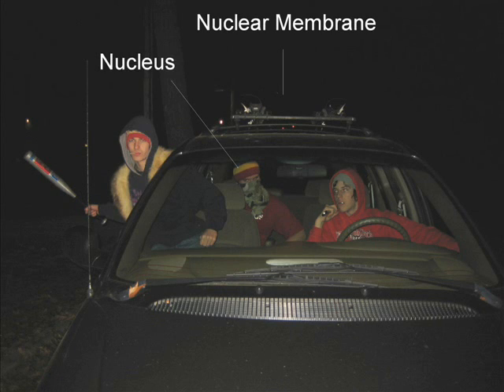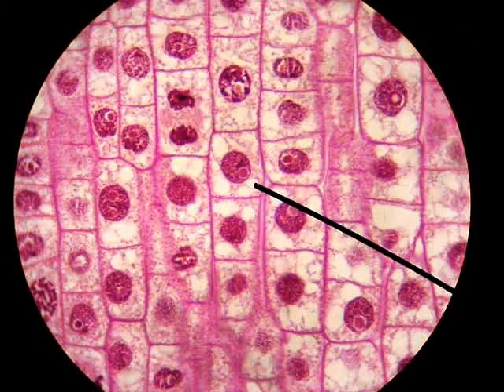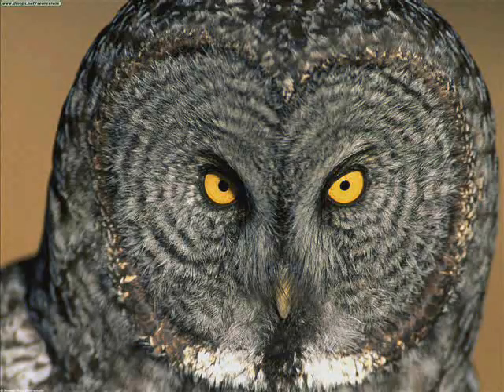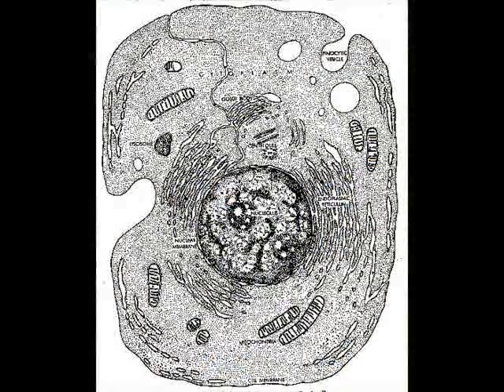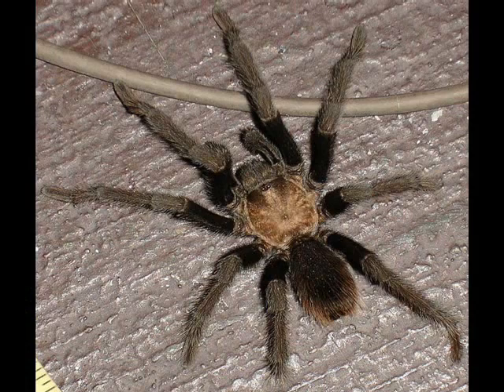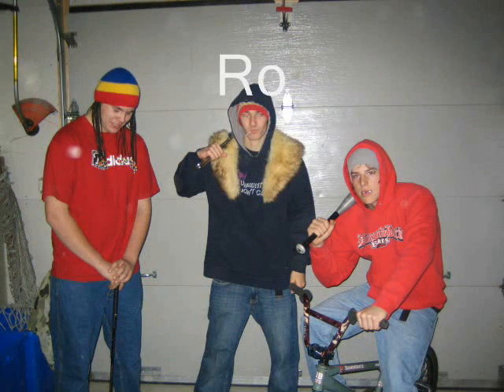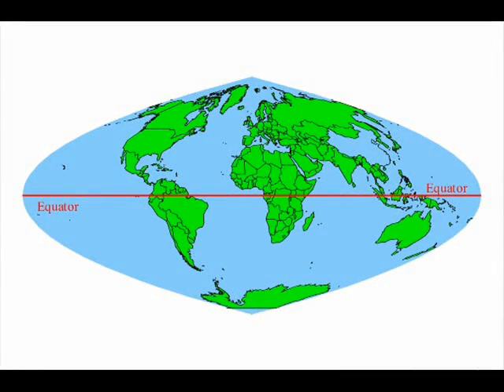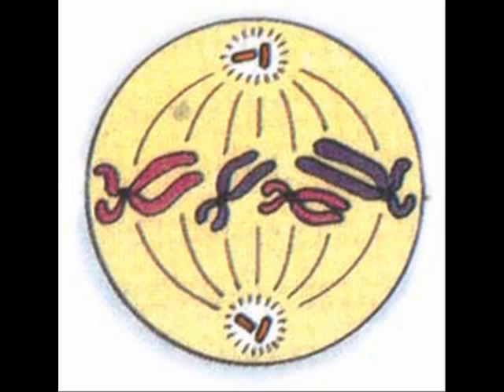Biology Rap - Mitosis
For a project in school yo. We are the whitest nerds around and we'ze be rapping 'bout Mitosis, aka, IPMAT.

Lyrics:
the nuclear membrane and nucleus is visible
time to do the functions, everyday is critical
the chromatin is present as a granular mass
if you didn't have interphase your body would crash

open your eyes cause the aster rays appear
the centrioles move to the poles right here
the chromosomes appear as long thin threads
the nuclear membrane leaves, as if it were dead

my biological homies, aka, the spindle fibres
are attached to the chromosomes that look like spiders
the centrioles reach the poles of the cell
while the nuclear membrane disappears in its shell
the chromatid pairs line up in a row
just like my boyz back in Compton, yo

The chromatids are now lined up at the equator
while the centromeres split, chicka chicka, playa hata
The spindle fibres join each chromatid, to the aster, from the centromere, got that kid?

Anaphase, where the chromosomes are pulled apart
just like when chuck norris rips out your heart
the spindle fibres they be tugging and pulling
to the opposite poles is where they be going

the nuclear membrane is back in the hood
they be surrounding the chromosomes, just like they should
my home dogs, the nucleoli, are the brains of the cell
and they be springing up, just like Show N Tell
The chromosomes shrink down so they can barely be seen
they are the deoxyribonucleic acid, y'all mean